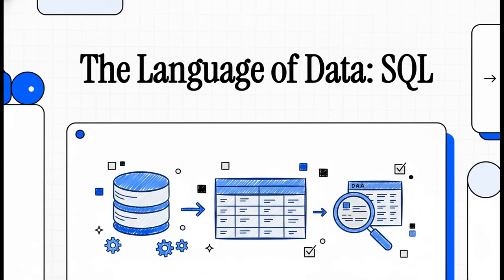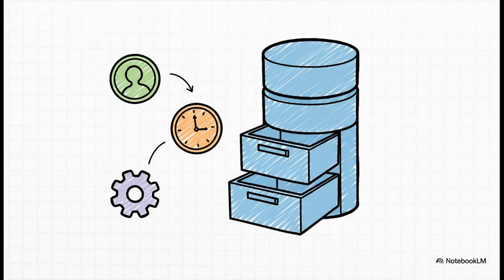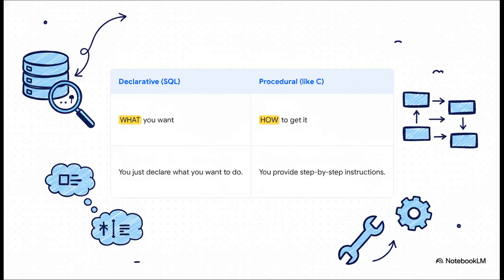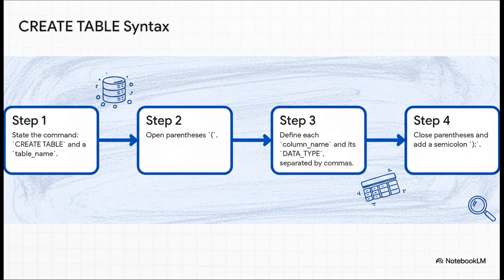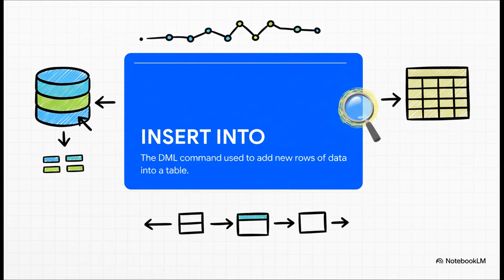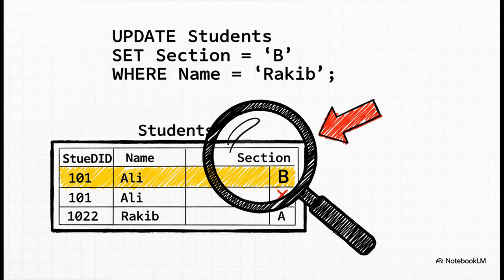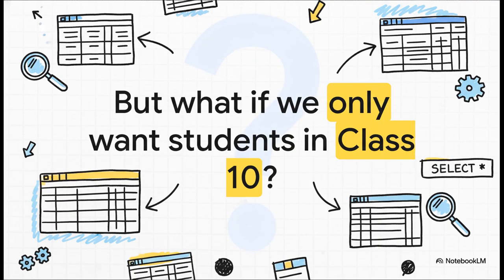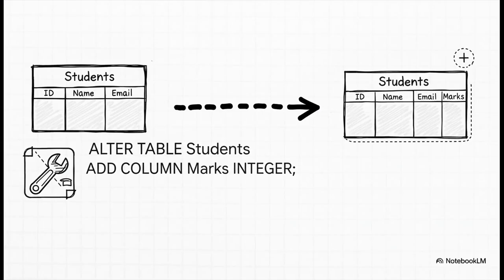|Chemistry flex | Database Management System । Lecture-3। Chapter 6 | HSC ICT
provides an in-depth explanation of Structured Query Language (SQL) within the context of Relational Database Management Systems (RDBMS). It clarifies that relational databases use tables with defined relationships, managed by SQL, which is presented as a declarative query language that is simpler than procedural programming languages like C. The text details essential SQL commands, including CREATE TABLE for defining a table structure, INSERT INTO for adding records, SELECT for viewing data, UPDATE for modifying records, and DELETE or DROP TABLE for removal, emphasizing the importance of data types and the use of the SQLite database platform for practical application. Finally, the lecture highlights the case-insensitivity of SQL and distinguishes between Data Definition Language (DDL) commands for creating objects and Data Manipulation Language (DML) commands for altering data.